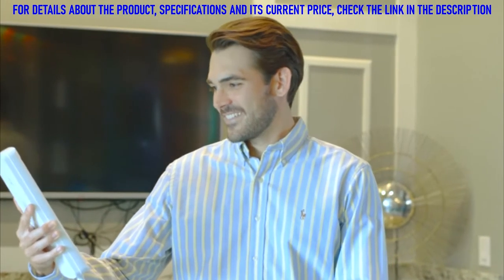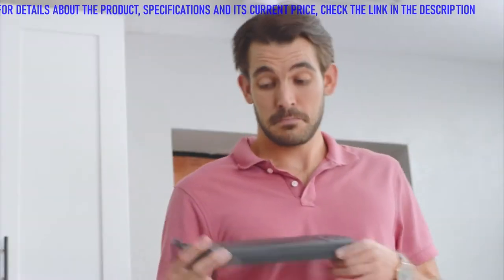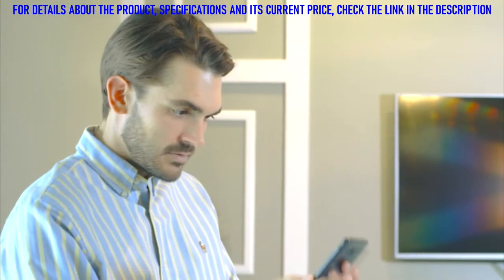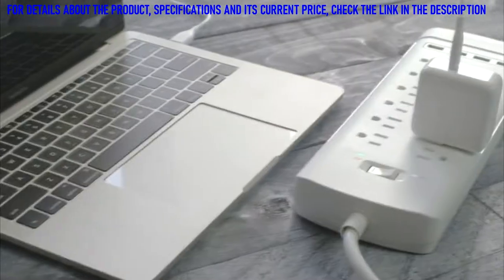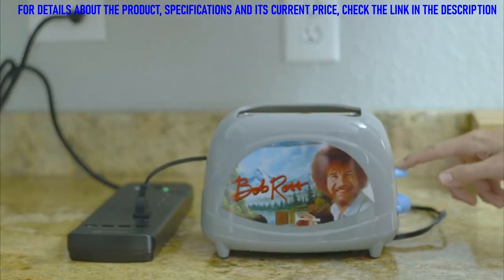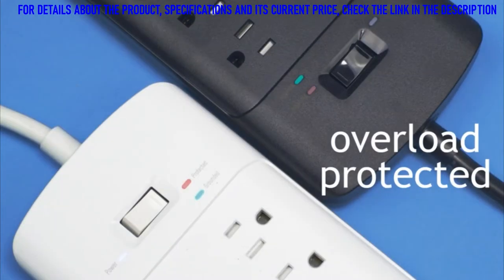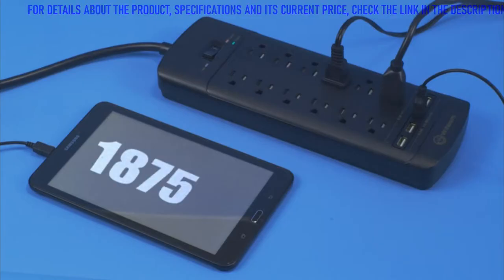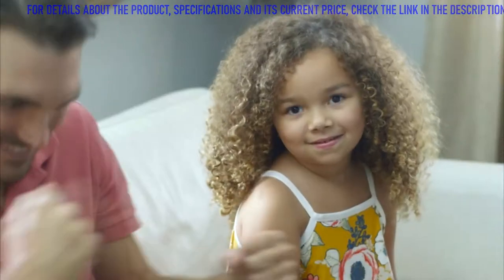Best Power Strip Surge Protector on Amazon | Excellent For Overvoltage on The Electrical Strip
In this video we present some of the top  power strip surge protector.
We carefully follow the quality of the products, their durability but also their price.

Best Power Strip Surge Protector(links Amazon)

✅5-USB Power Strip Surge Protector Long Extension Cord 6 feet, 3 Outlets, 2 USB Ports (2.4A/12W), Overload Protection, Mountable Power Strip for Home Office, 1250W/10A, SGS Listed

👉AMAZON US

✅4-Power Strip, SUPERDANNY USB Surge Protector Power Strip, Mountable Extension Cord Multiple Protection 5 Outlets 3 USB Ports with Hook & Loop Fastener for iPhone iPad PC Home Office Dorm Travel

👉AMAZON US

✅3-Power Strip, Witeem Surge Protector with 12-Outlet (1875W/15A, 4360Joules) and 4 USB Charging Ports (5V/6A, 30W), 6Ft Extension Cord, Wall Mountable Overload Protection Outlet for Home & Office

👉AMAZON US

✅2-Power Strip, Bototek Surge Protector with 10 AC Outlets and 4 USB Charging Ports,1875W/15A, 2100 Joules, 6 Feet Long Extension Cord for Smartphone Tablets Home,Office, Hotel

👉AMAZON US

✅1-Surge Protector Power Strip with USB 16.4FT 12 Outlet 5 USB Ports Extension Cord Charging Station Outlet Surge Protector Tower Overload Protection for Home, Office, Travel, Smartphone

👉AMAZON US

★Best Amazon Today's Deals
★Prime Student 6-month Trial
★Create an Amazon Wedding Registry
★Give the Gift of Amazon Prime

▶On this channel, other products are presented, from different categories.
You can view them, maybe find something you like.